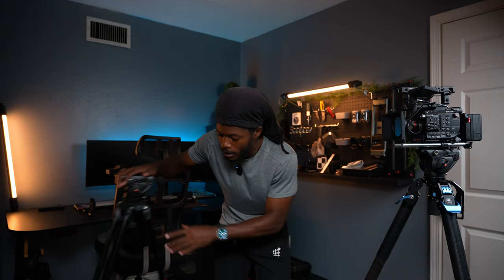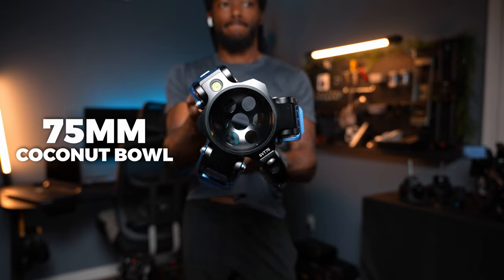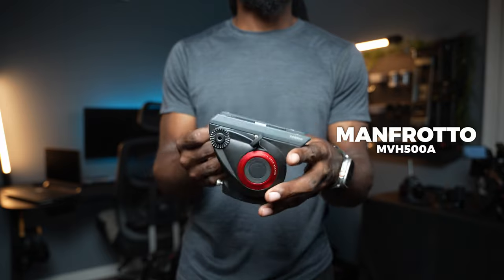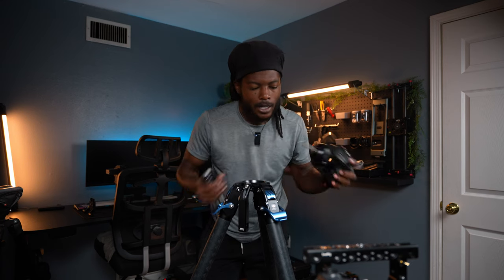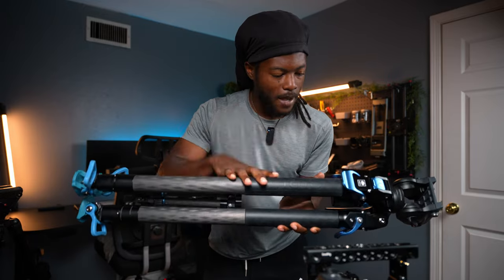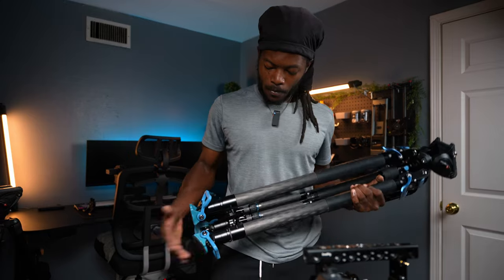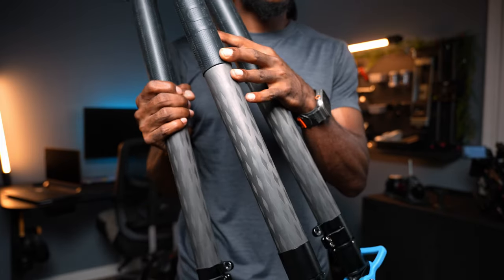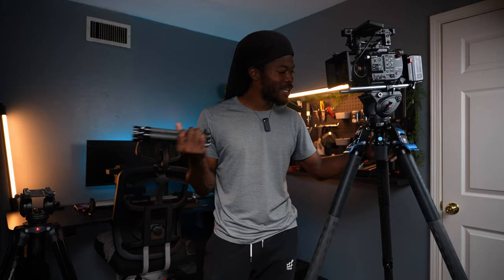This Tripod is Next Level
This Tripod is Next Level This is my 2 cents on why this was a great investment of a tripod!
✘ Items Mentioned
Sachtler FlowTech Tripod
Manfrotto MVH500A: